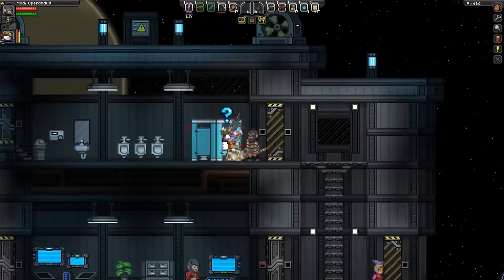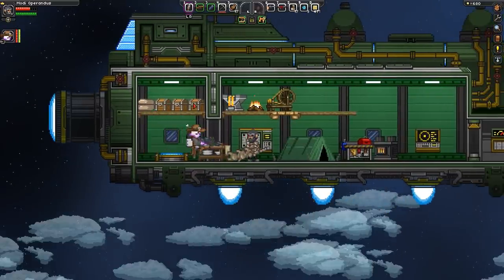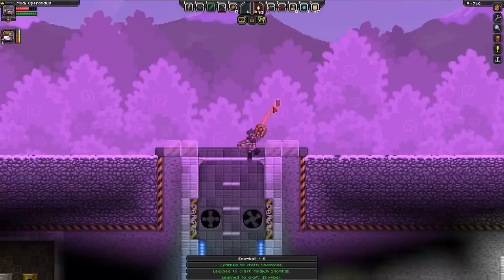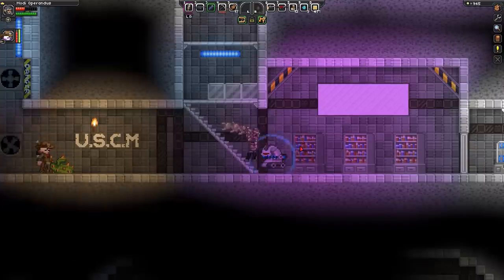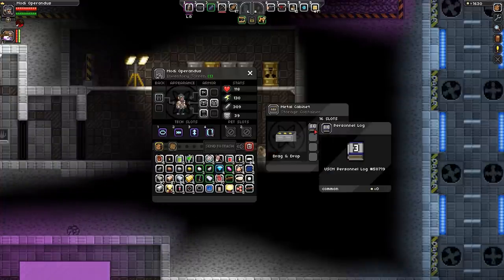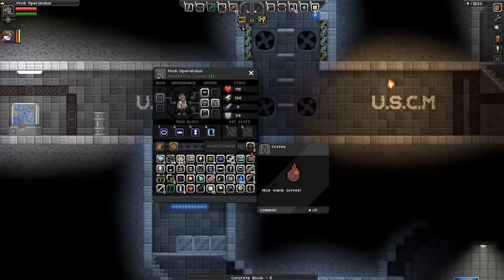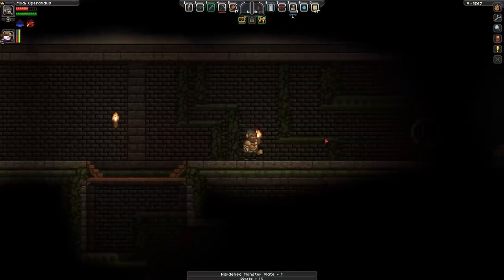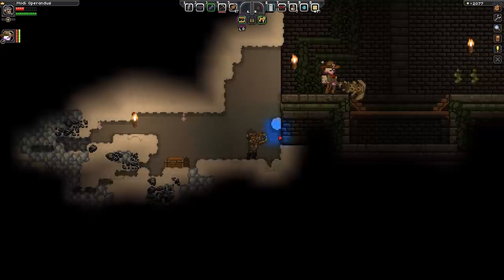Snowy, High Tech, and Gross (Starbound Co-op | Part 10) [Starbound Winter Update]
Modi and Beetle head to a snowy planet and find a couple installations.

You’ll encounter procedurally generated creatures and weapons, discover populated villages and abandoned temples. Explore planets dotted with dungeons, eyeball trees and treasure. Make use of over a hundred materials and over one thousand in-game objects to build a sprawling modern metropolis or a sleepy secluded cabin in the woods, and do all of it alone or with friends!

Starbound lets you live out your own story of space exploration, discovery and adventure. Settle down and farm the land, hop from planet to planet claiming resources, or make regular visits to populated settlements, taking on jobs and earning a living. NPCs are scattered about the worlds, offering quests and challenges for those looking for a little extra excitement in their lives.

Key Features:
7 playable races
A procedurally generated universe with unlimited procedurally generated planets
All content available in online drop in/drop out co-op
Generated dungeons full of unique enemies
Randomly generated monsters
Thousands of items
A deep crafting system
PVP gameplay
Own and decorate your own Starship
Develop your own home planet
Menacing boss battles
Procedurally generated guns and melee weapons
Farming, hunting and survival mechanics
Built from the ground up to support modding
Ongoing free updates
Multi-platform multiplayer